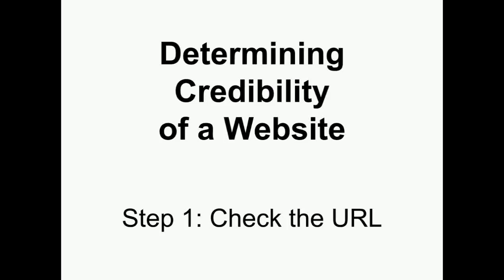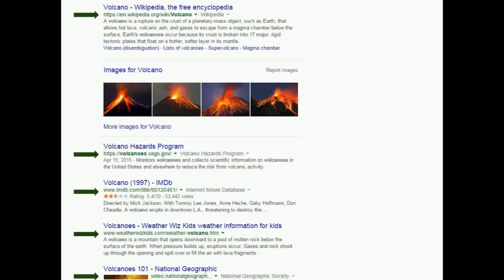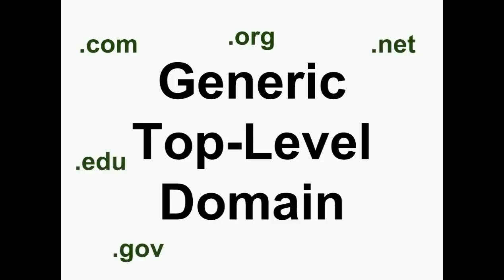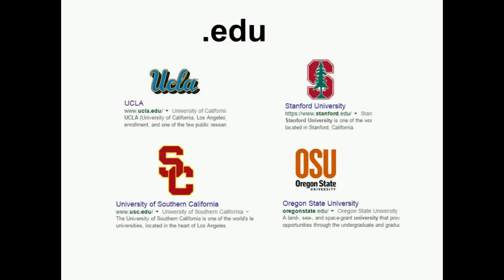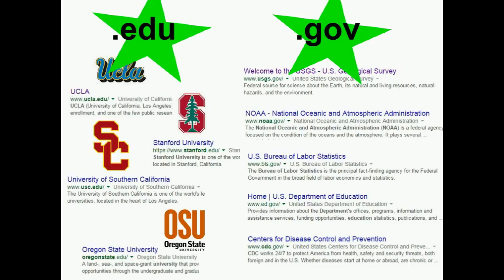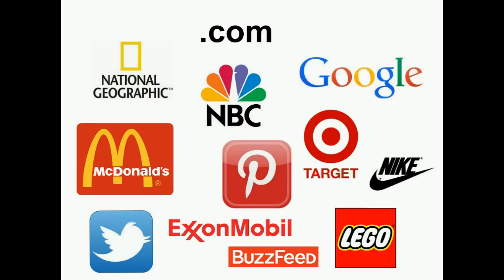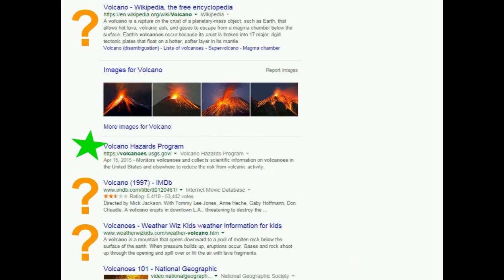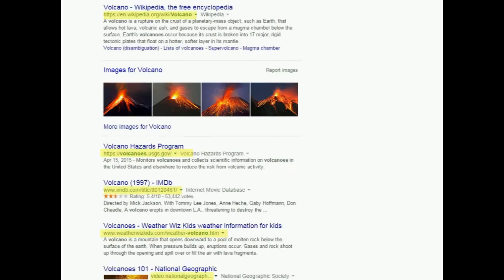Website Credibility Step 1: Check the URL